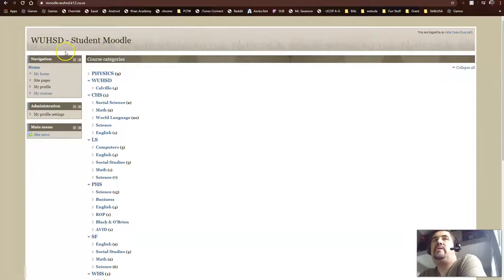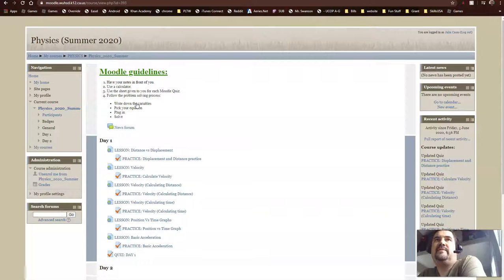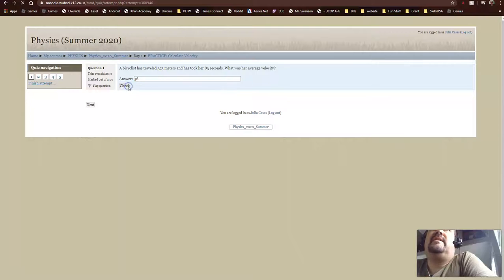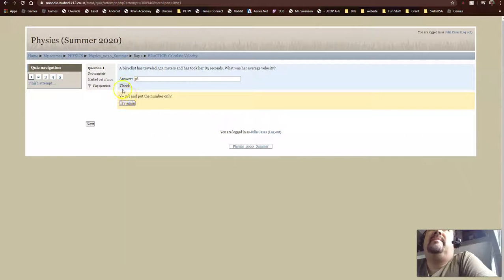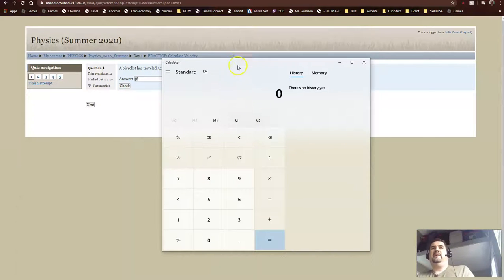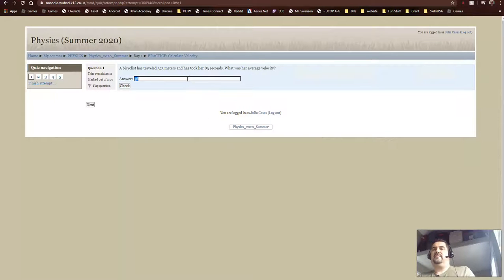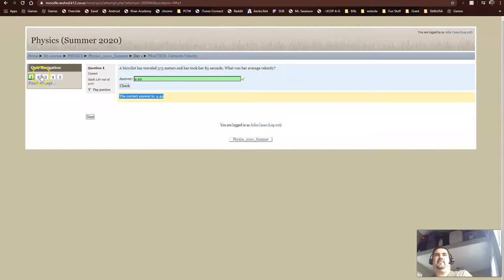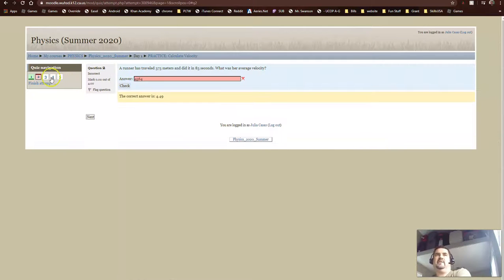How to use Moodle